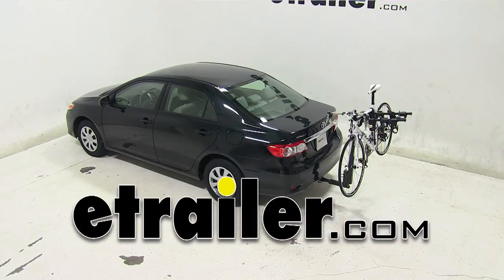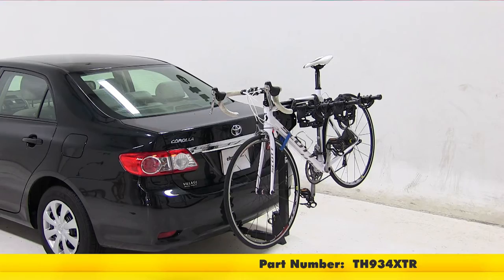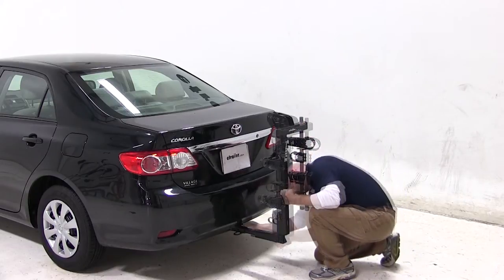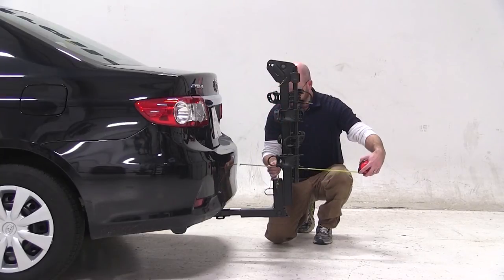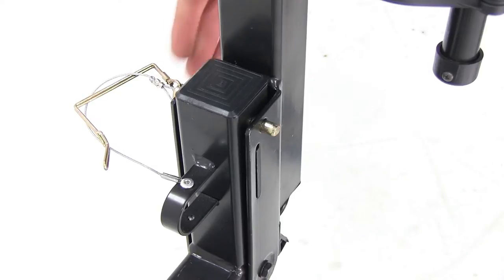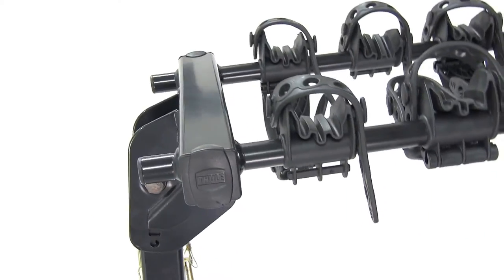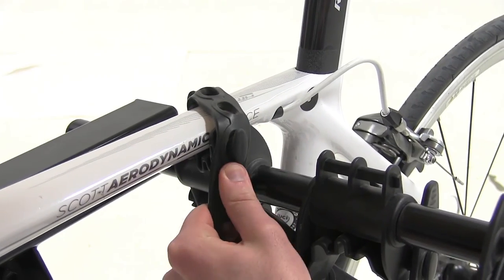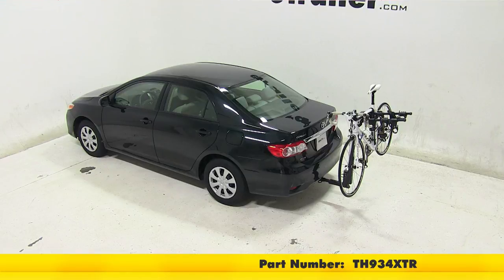etrailer | Test Fit: Thule Hitching Post Pro Bike Rack for 4 Bikes on a 2013 Toyota Corolla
Today, on our 2013 Toyota Corolla, we're going to be test fitting the Thule Hitching Post Pro Folding Tilting 4-Bike Rack with Anti-Sway for 1-1/4 and 2-inch hitches, part number TH934XTR. Be sure to note class-1 hitches only allow for up to 2 bikes on the carrier. We'll get started by sliding the shank of the bike rack into the receiver. Line up your pinholes and thread in the anti-rattle bolt, and tighten. With the rack installed, your ground clearance is about 9-1/2 inches. The closest point from the back of the car to the rack is about 6 inches, and the overall added dimensions to the back of the car is about 16 inches.

It's easy to see there's plenty of room to open the trunk with the rack installed. If that's not enough space, just pull the pin at the bottom of the mast, and this allows for the rack to tilt down, allowing maximum access to the back of your Corolla. Next, pull the pin at the top of the mast, extend your cradle arms, and reinsert the pin. With the cradle arms out, you've added about 37 inches to the back of the Corolla. Next, we can undo the cradle straps, grab your bike, and place it on the rack. Be sure to secure those cradle straps back in place, and that'll complete today's test fit for the Thule Hitching Post Pro, part number TH934XTR on our 2013 Toyota Corolla.